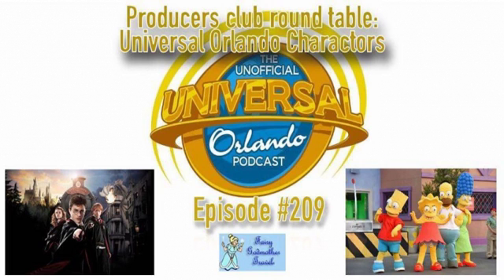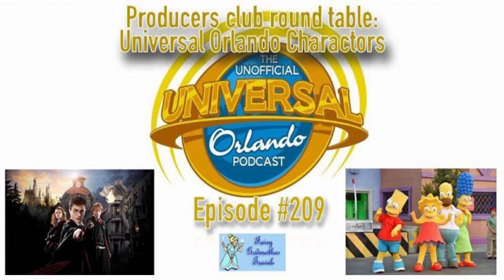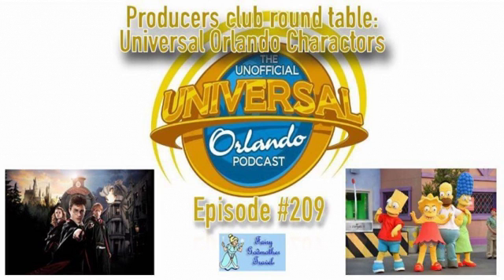Unofficial Universal Orlando Podcast #209 - Producers Club Round-Table : Universal Orlando...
On this Episode Lee is joined by Producer's Club members Alliey Schillberg, John Tyler and Leo Gipson, as they discuss character interactions at Universal Orlando. They discuss the past, the present and the future of characters in the parks. For even more Universal content, listen to:&nbsp;  &nbsp;  The Unofficial Universal Orlando Podcast.  Even if you don't use iTunes, it will really help us build up the awareness of the podcast.   &nbsp;   PINTEREST:&nbsp;25 boards and hundreds of pins are available for you to follow including Minions, books, food, and Harry Potter!   &nbsp; FACEBOOK:&nbsp;Like our Facebook page and join the conversation.&nbsp; &nbsp; &nbsp; YOUTUBE:&nbsp;Watch dozens of videos from around the Universal Orlando Resort &nbsp; EMAIL: &nbsp; &nbsp; BLOG; Don't forget to subscribe to our blog to receive every new post as it is released. &nbsp;  &nbsp;  Until Next Time...